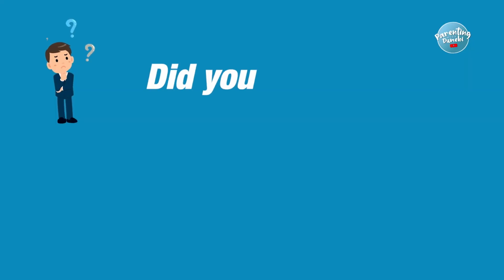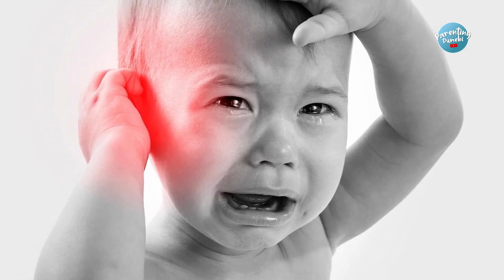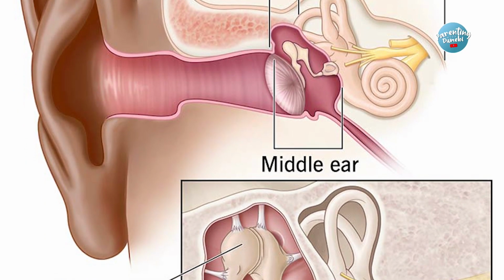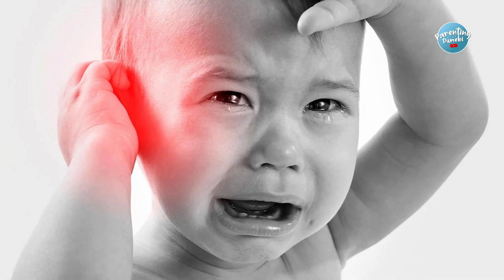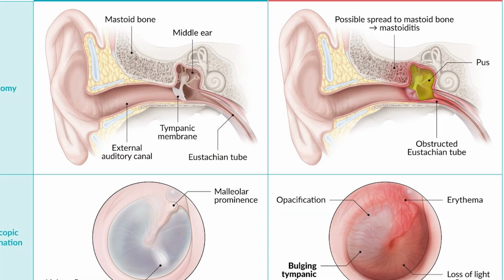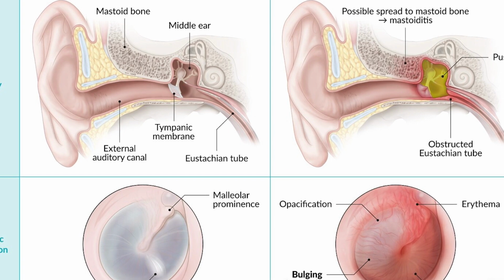Is Your Child Suffering From Ear Infection? How to Spot and Treat Ear Infections in Children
Dear parents, is your child suffering from ear infections? I know ear infections can be very painful for babies and young children, but the big question is;  what is ear infection? What's  causing them in the first place, in this video, we will look at the common causes of ear infections in babies and young children, ranging from the signs and symptoms. This will help you tell when your child is suffering from an ear infection, then help you give your child the relief they need that help them overcome ear infection illness.

© 𝐀𝐫𝐭𝐒𝐜𝐢𝐞𝐧𝐜𝐞𝐖𝐞𝐞𝐤𝐥𝐲☑️